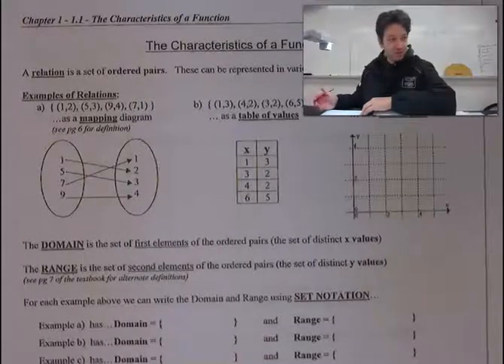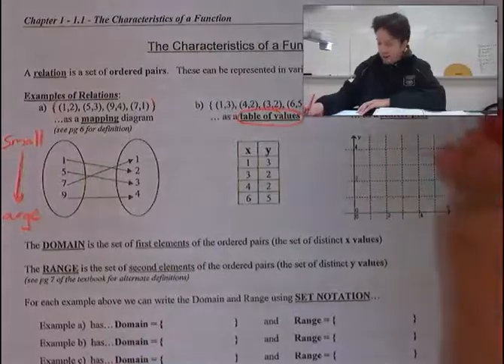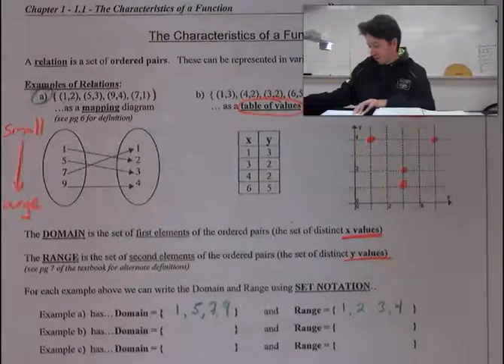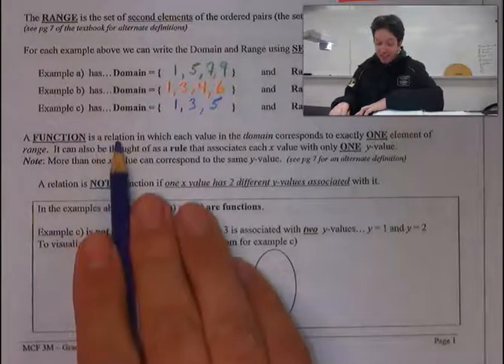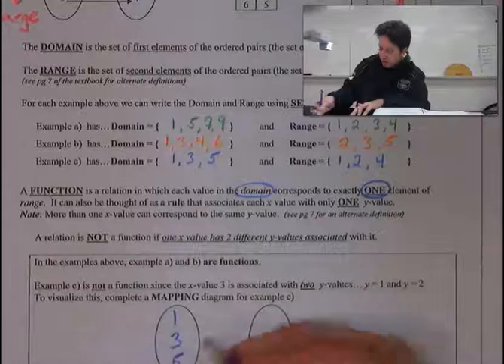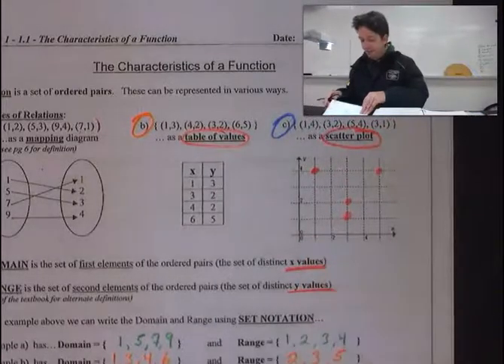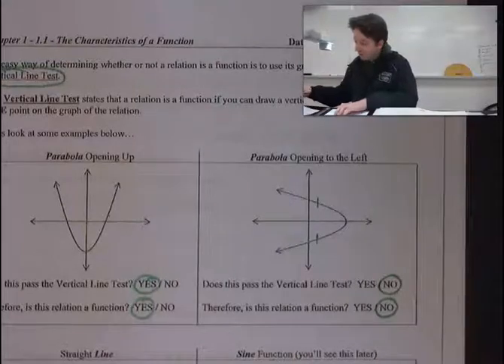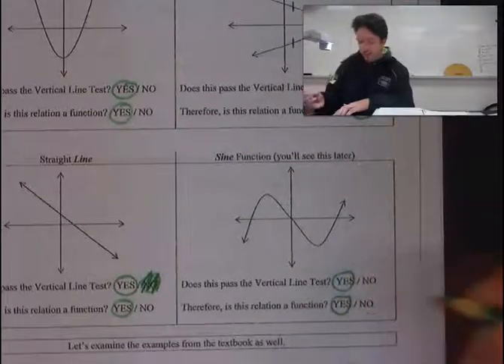Grade 11 U/C Math 1.1 - What is a Function